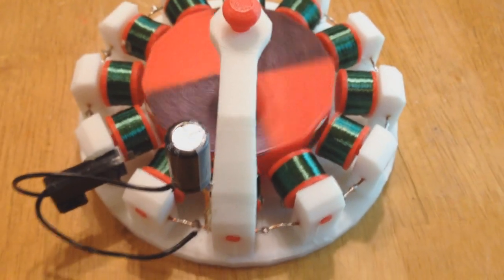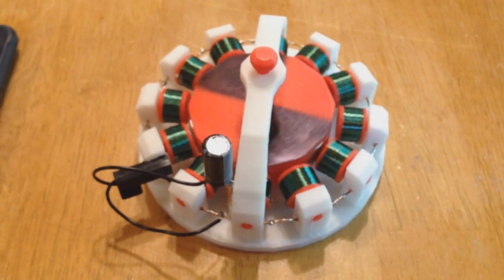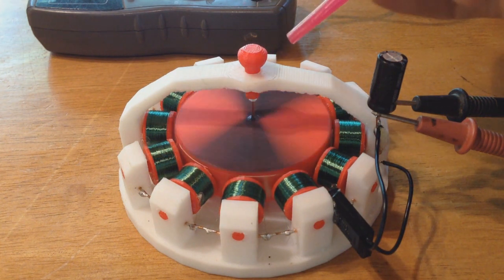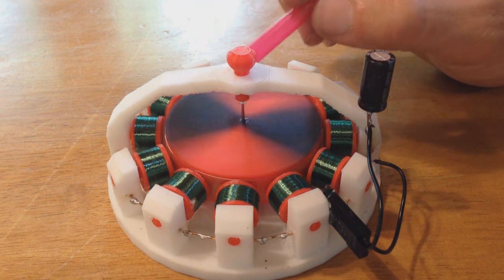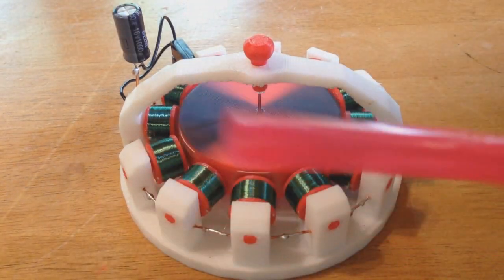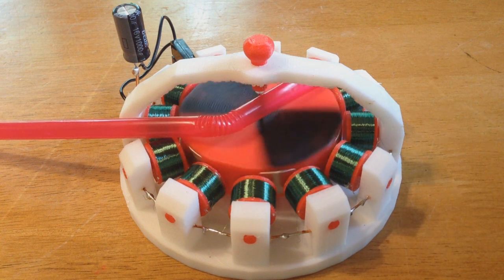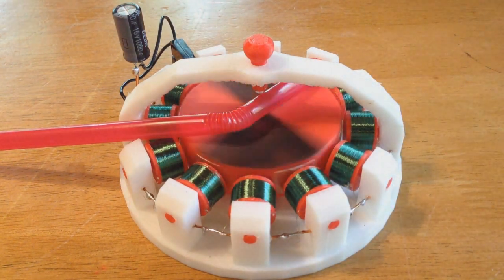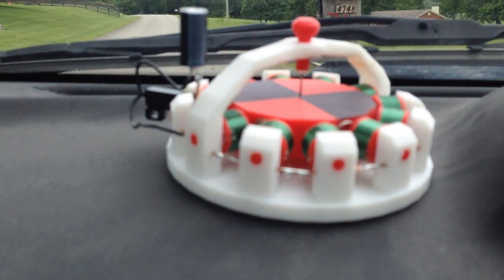No Batteries! EZ Spin V2 Motor Running on a Single 1000uf 16v Capacitor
This motor runs an unbelievably long time on a small electrolytic capacitor.  It smashes all my previous run time records.  Skip the video to the 21 minute mark for final comments and observations.